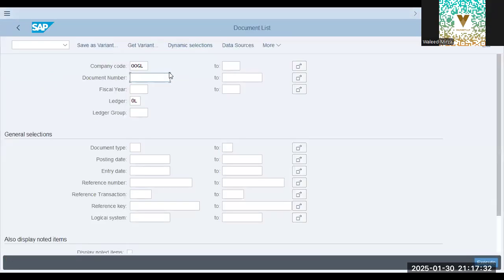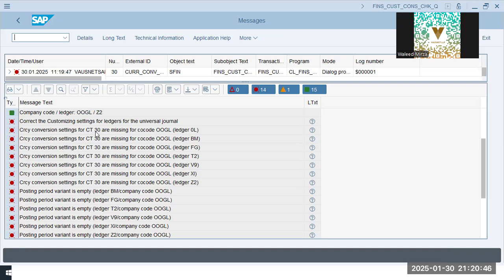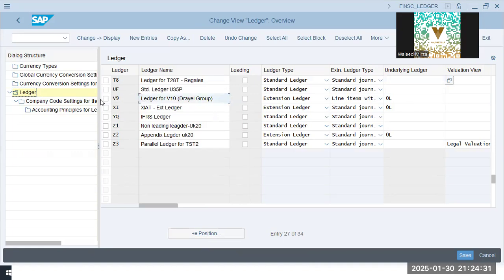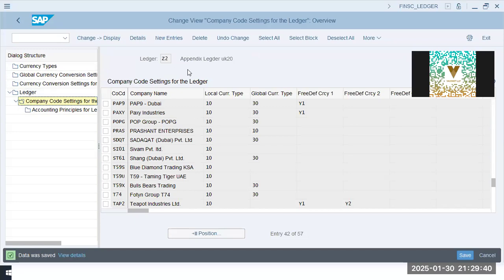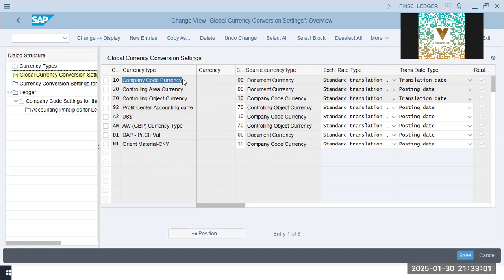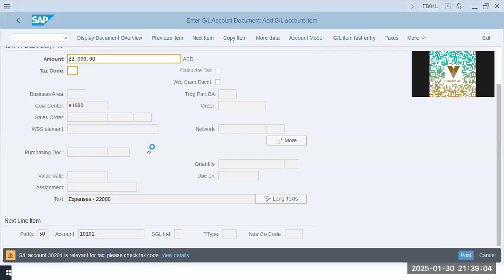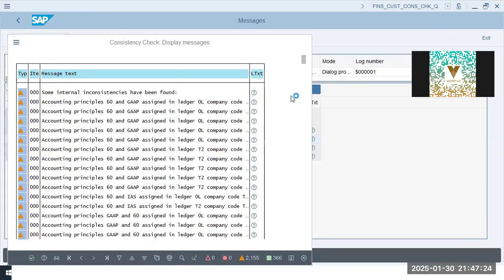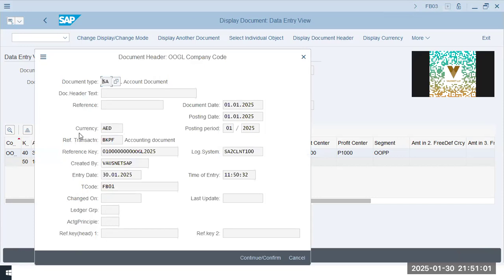SAP FI-MM: Journal Entries & Ledger Settings Configuration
Master the essential Journal Entries and Ledger Settings in SAP FI-MM with VAUSNET. This tutorial provides a comprehensive step-by-step guide to configuring financial transactions and managing ledger settings in SAP Financial Accounting and Materials Management.

What You’ll Learn:
✅ SAP FI Journal Entries for financial transactions
✅ Ledger Settings and configurations for seamless integration
✅ Best practices for managing SAP FI-MM financial data

VAUSNET, with 3 years of excellence, is a leader in ERP, digital marketing, and lead generation, specializing in: